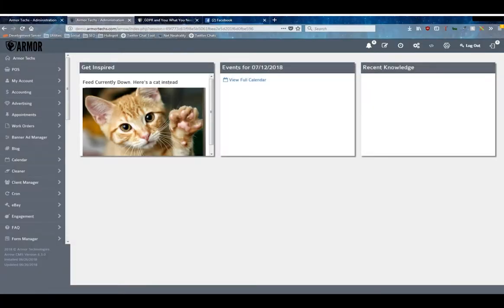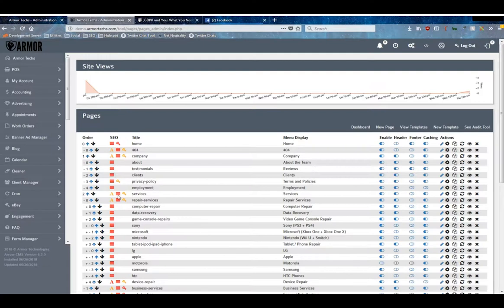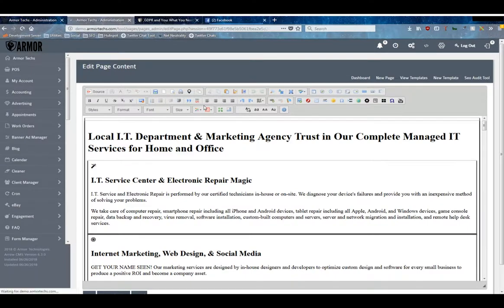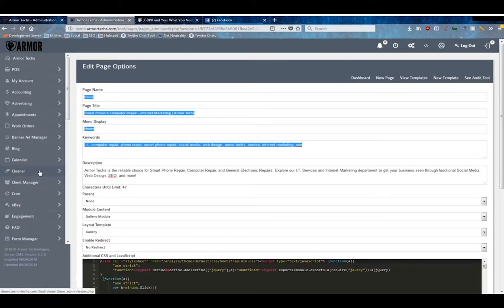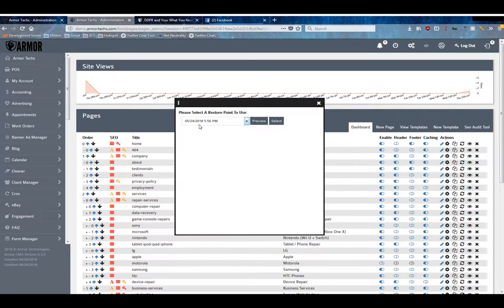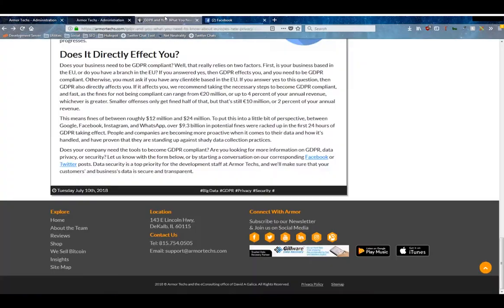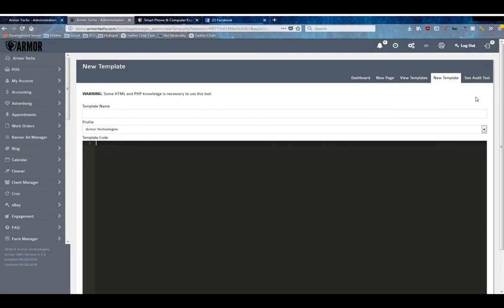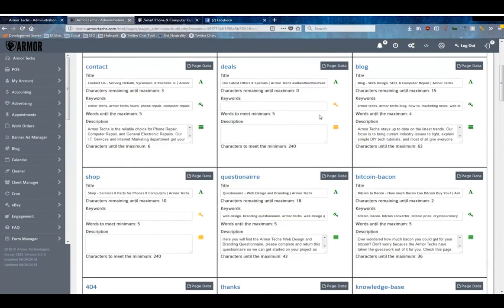Pages Module | Armor Tutorial Series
Welcome back to another entry in the Armor Tutorial Series - this time covering the pages module. This module is the bread-and-butter of your website, allowing you to easily and quickly generate content pages for your visitors displaying all of the information you would like, all through the use of a WYSIWYG editor.

Looking for more content? Check out the Armor Techs Podcast on either Google Play or iTunes for more tech news, gaming, and just about anything else!